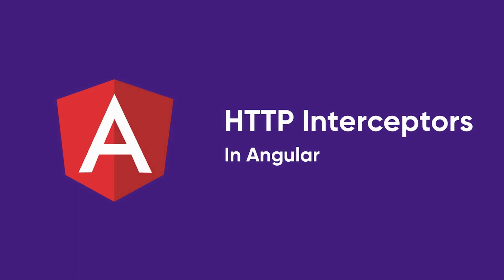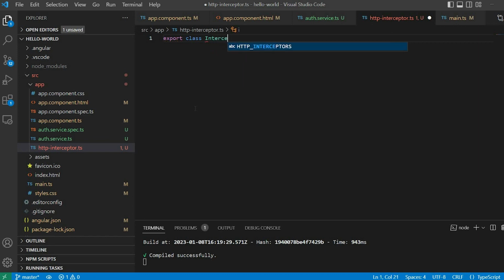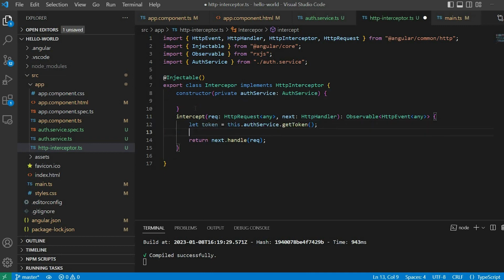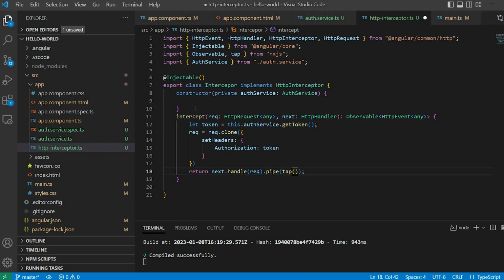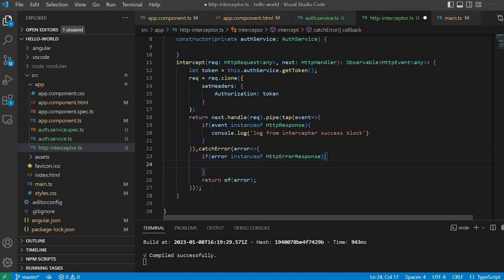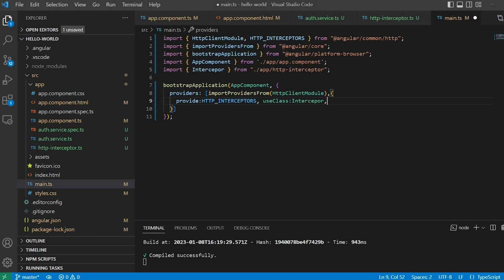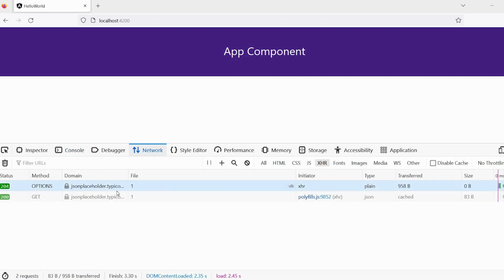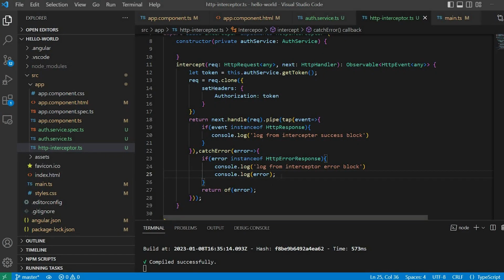How to Add Tokens in Request? | Angular Interceptor | Stack MJ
In this video I explained what is HTTP Interceptor in angular and how we can create HTTP Interceptor for HTTP Request and HTTP Response. You will learn how to pass authorization token in http request and how to handle success or error response from http response. We can show spinners on http request call using interceptors. We can check if http response is unauthorized than we can send refresh token in http request to get new access token.